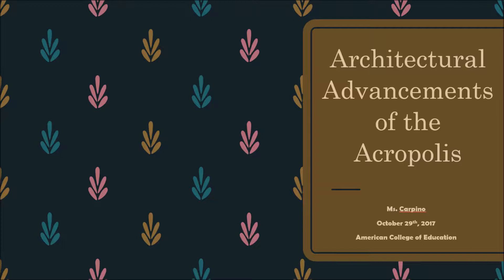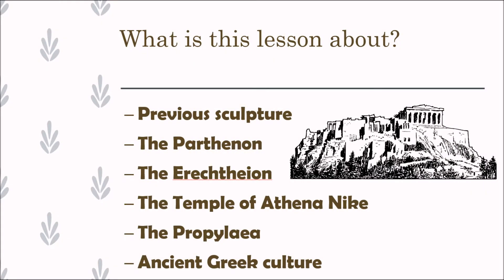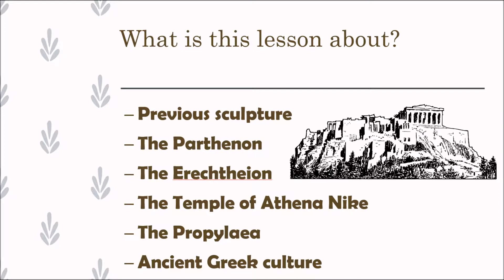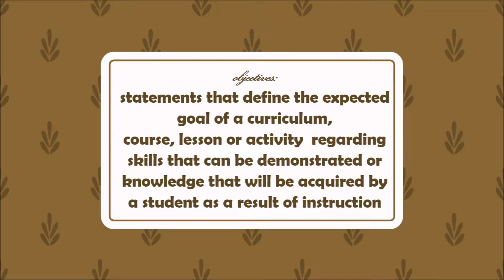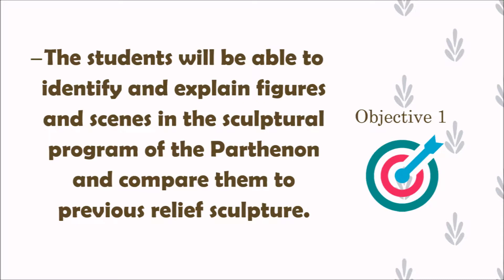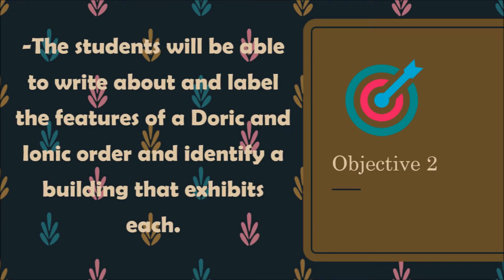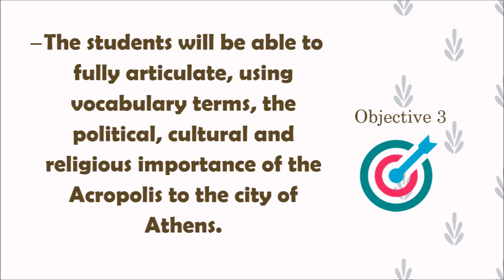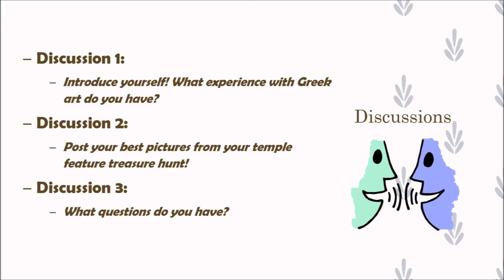Class 4 Mod 4